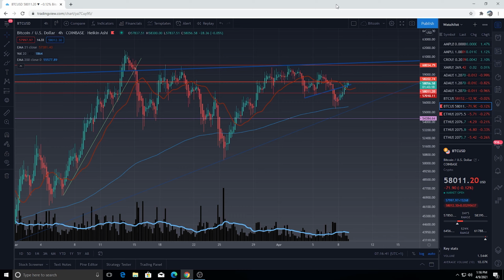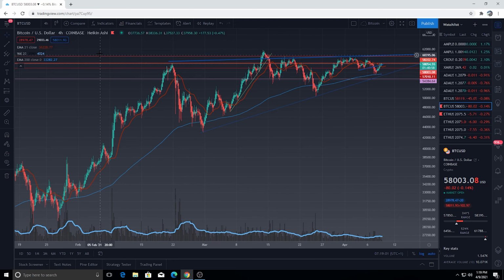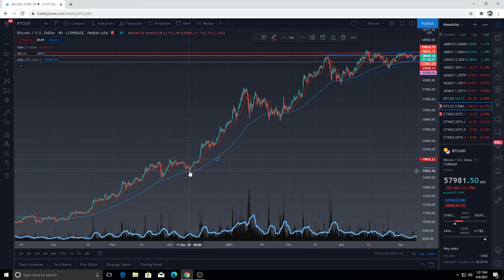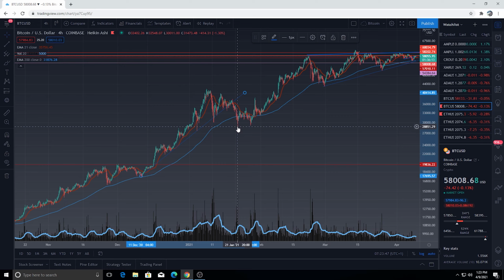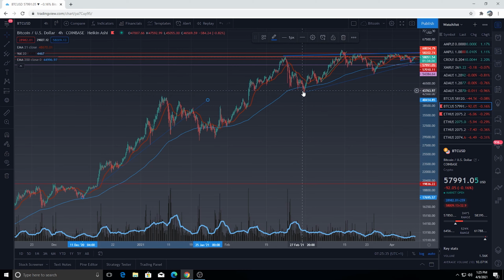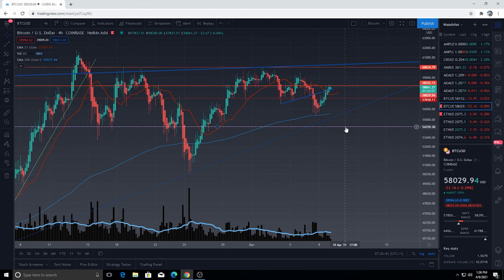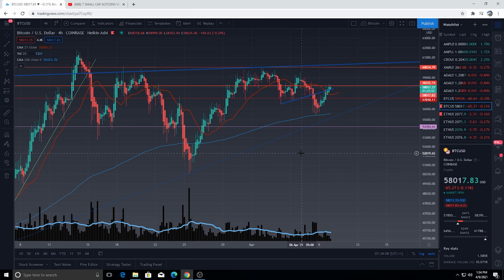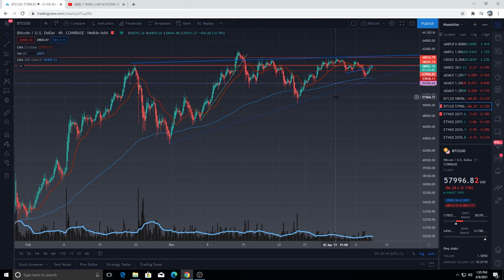How to Buy the Dip in a BTC BULL Market - Simple Strategy That Works!!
In this video, we talk about one strategy I like to use to buy the dip in a BTC BULL Market. Don't use this strategy in a BEAR market unless you like pain.

It can be used for any cryptocurrency.

Just my 2 cents. Please always do your own due diligence and only risk what you can afford to lose.

BTC to the MOON!

Buy one of our handmade leather wallets!!

You'll make my wife very happy!

Happy wife, happy life.